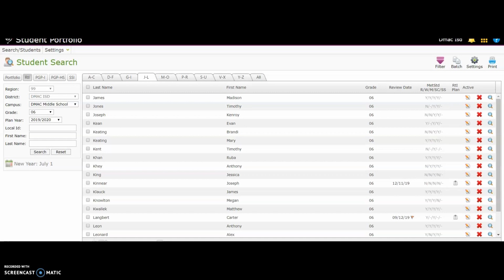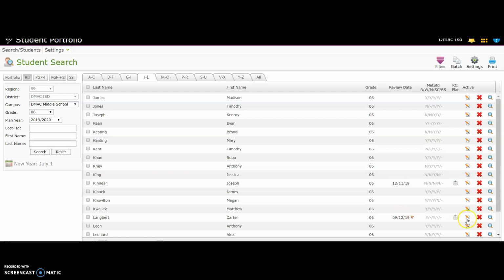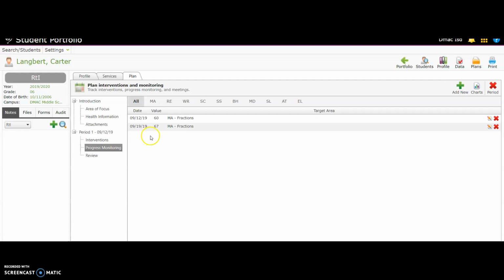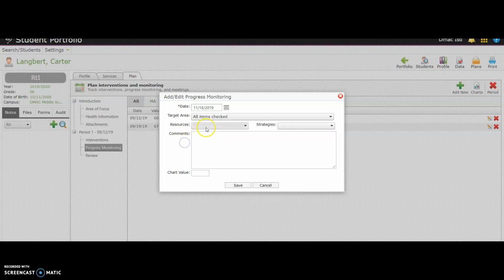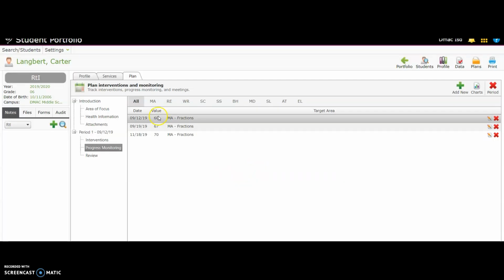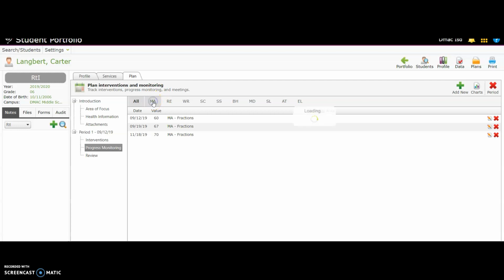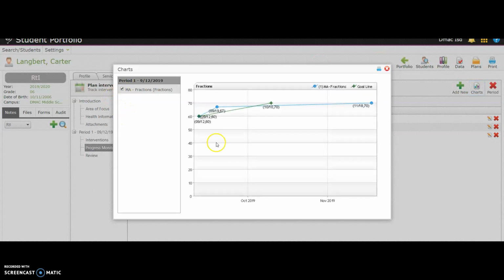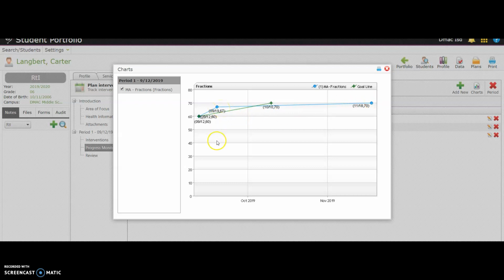DMAC RTI Progress Monitoring